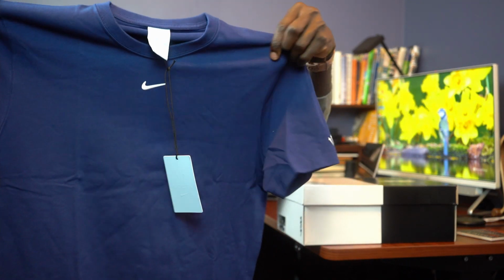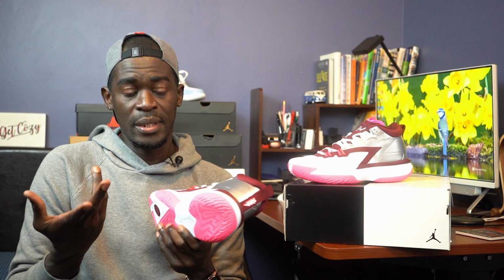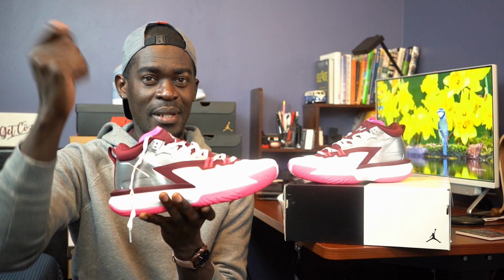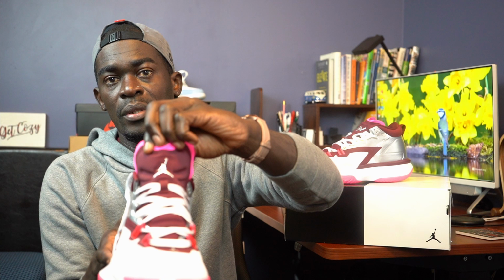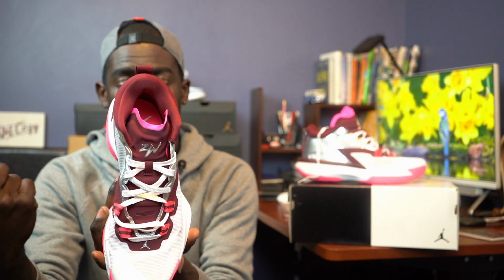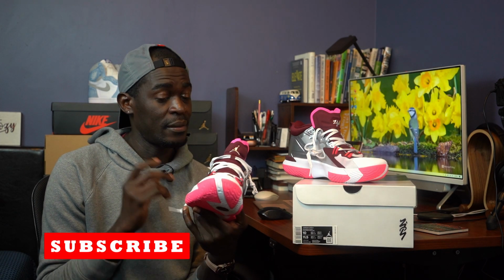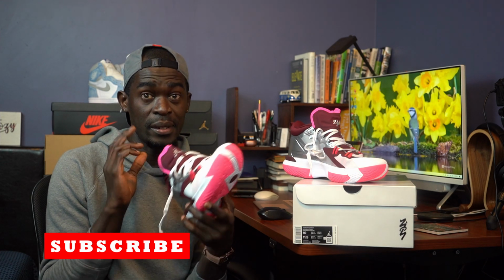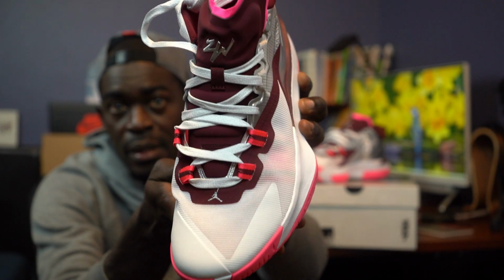Jordan Zion 1 Marion Colorway On Feet Review Unboxing - White/ Pink/Dark Beetroot/Metallic Silver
Jordan Zion 1 Marion Colorway on Feet Review Unboxing Comings in white/hyper pink/dark beetroot/metallic silver.
With a down-to-earth persona and abilities that are out of this world, Zion is unlike anybody else. On court, the gentle spirit who's all about family transforms into an unmatched force of unstoppable athleticism and speed. The Zion 1 kicks off his signature line with a design inspired by his duality of humility meets superhuman ability. Full-length Air Strobel cushioning is stacked with a Zoom Air unit in the forefoot—a sensational mix of plush underfoot comfort and rapid responsiveness. It's light, stable and strong, with aggressive traction to help Zion grip the court and control his power.

Full-Length, Responsive Air. A full-length Air Strobel unit is stitched directly to the upper, sitting right under your foot for a cloud-like feel. An energy-returning Zoom Air unit is stacked underneath the forefoot to add an extra burst of responsiveness. Locked-In to Step Out. A 2-loop band helps keep you secure each time you lace up, while higher sidewalls provide the utmost side-to-side stability.

A Different Type of Speed. A multidirectional outsole pattern provides stop-and-go traction for players who stay on their toes. Plush Comfort Without the Weight. A dynamic, flexible tongue includes targeted padding over the top to ease lace pressure and to provide plush comfort without added weight.